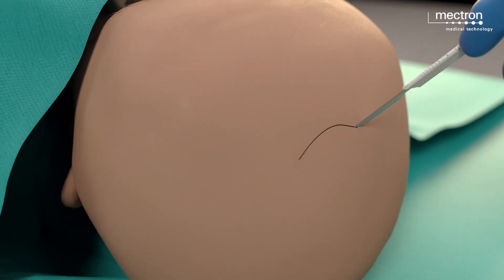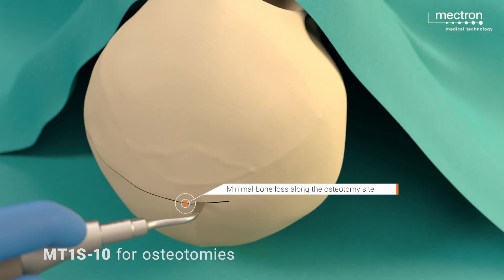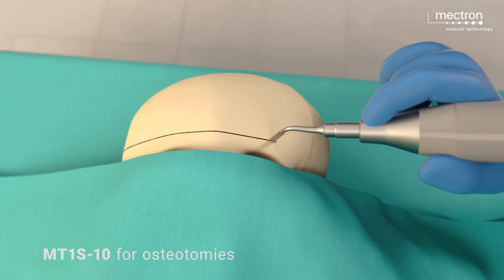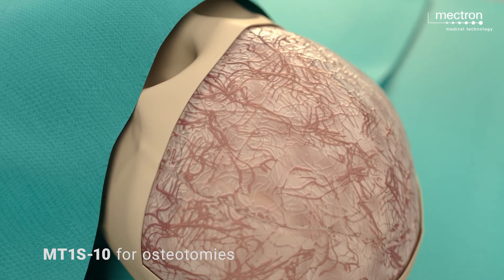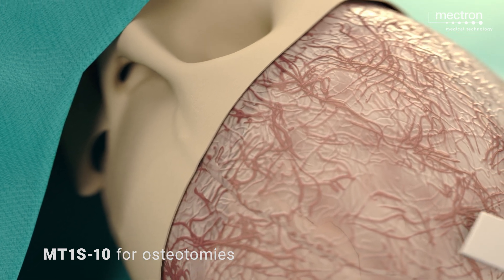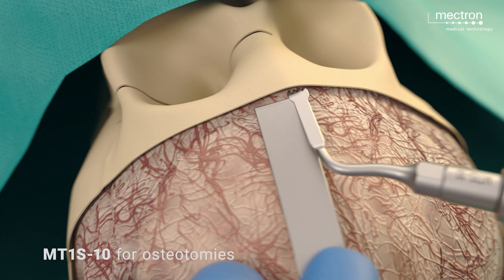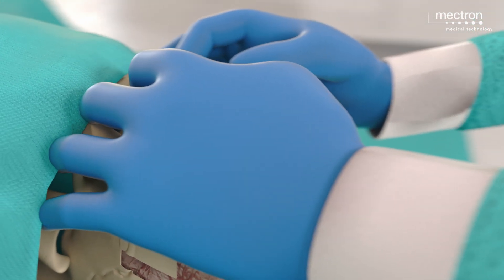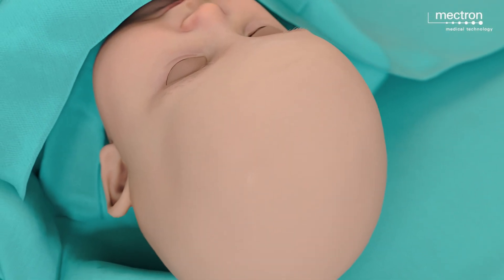PIEZOSURGERY® | Neuropediatric Surgery - Cranioplasty and reshaping of frontorbital bandeau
Cranioplasty and reshaping of the front-orbital bandeau in pediatric neurosurgery are procedures performed to correct congenital or acquired cranial deformities, such as craniosynostosis.

The surgery involves the reconstruction and reshaping of the front-orbital region to restore cranial symmetry and functionality. The use of PIEZOSURGERY® enables precise and selective osteotomies on the bone while preserving soft tissues and delicate structures such as the brain and blood vessels, enhancing the safety of the procedure.

In collaboration with Prof. Tamburrini Gianpiero

Device: Mectron PIEZOSURGERY® Plus Device
Insert: Mectron MT1S-10 insert